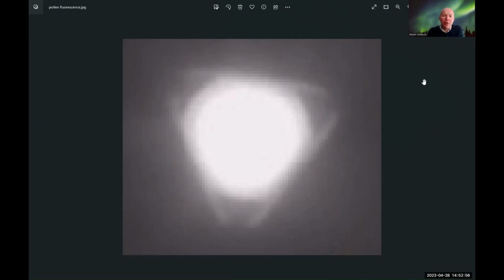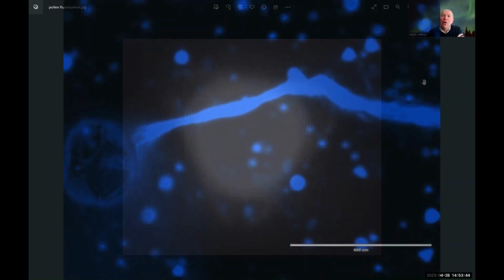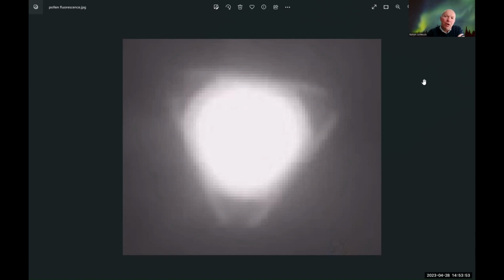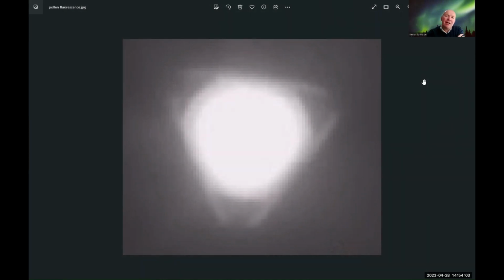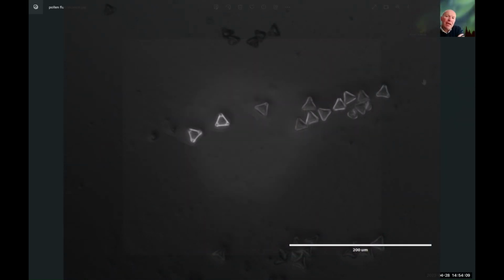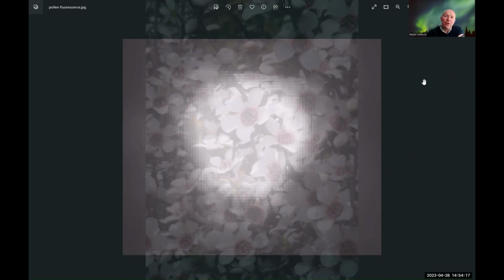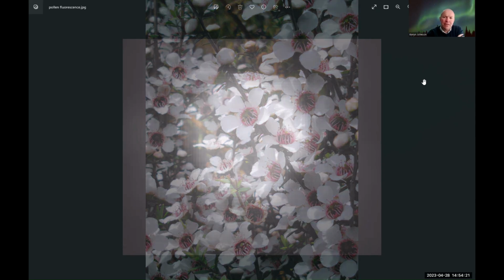Manuka honey MGO origin Part 1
Manuka honey is prized for its health-giving benefits. It is a magical product. MGO was identified many years ago as the molecules responsible for the biological activity. However, Peter Molan (The God Father of Manuka honey research in New Zealand) rightly suggested that it was more than just MGO. A synergy was responsible for the antimicrobial properties.

The current story was being told that dihydroxyacetone (DHA) collected by the bees from the Manuka flower nectar gets converted into MGO on prolonged storage of the Manuka honey. Scientific research suggests that Manuka honey has too little water in it for this conversion to occur effectively.

I discovered an alternative mechanism that involves the Manuka honey pollen that the bees collect from the Manuka flower. The pollen undergoes a process that generates a polymer containing glyoxal and this is a natural process that occurs during pollen germination. It uses hydroxyl radicals and photo-Fenton chemistry. The new story identifies that pollen is the natural origin of MGO during Manuka honey aging and not nectar DHA.